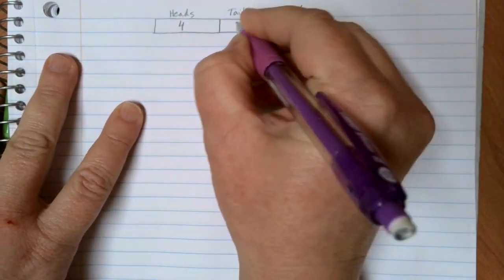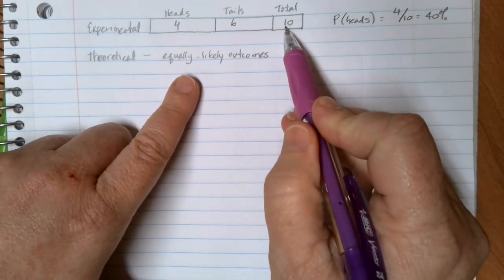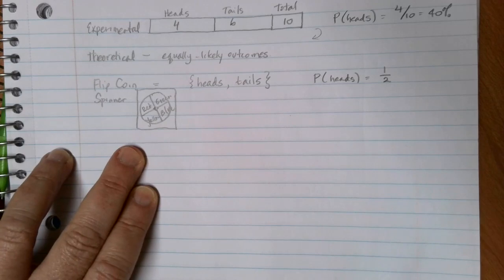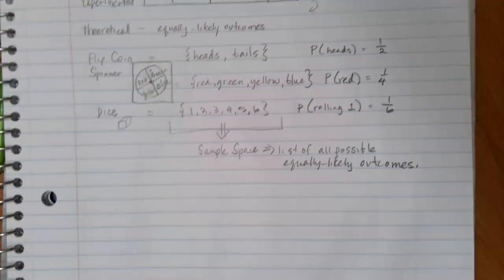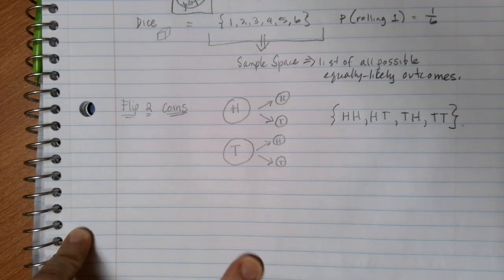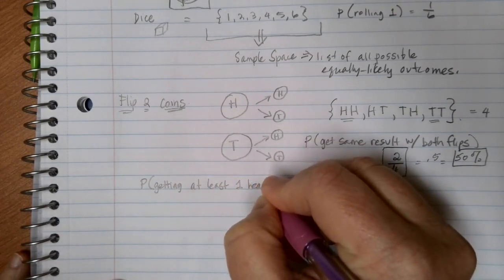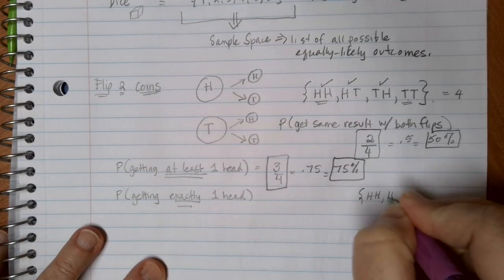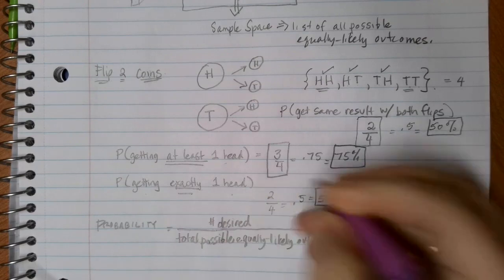Theoretical Probability Vocabulary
Math in Society Lesson introducing theoretical probability.  Examples of sample spaces, events, and outcomes are described.  How to calculate probabilities with a known sample space are explored.